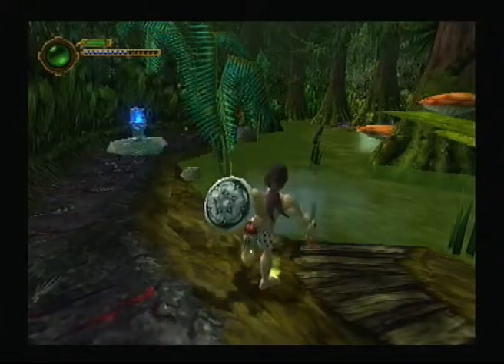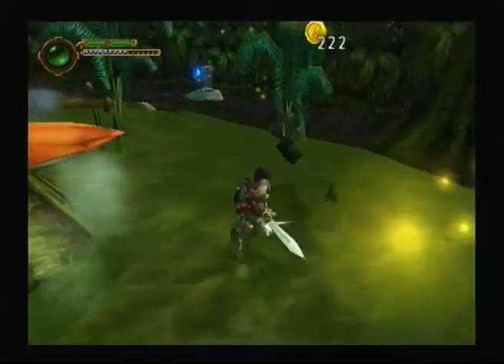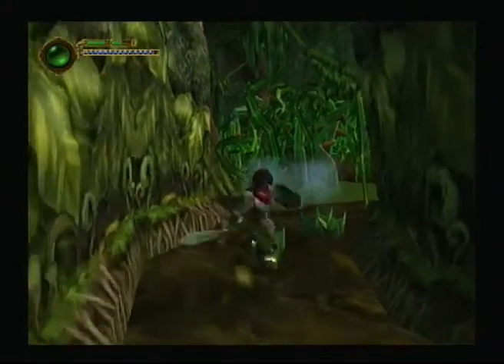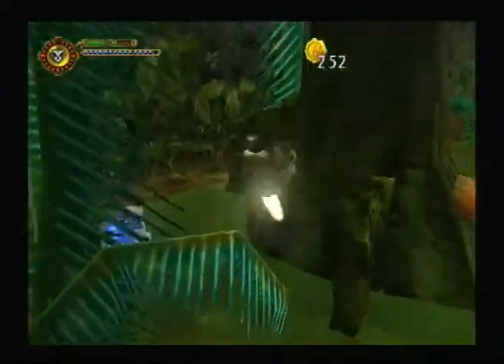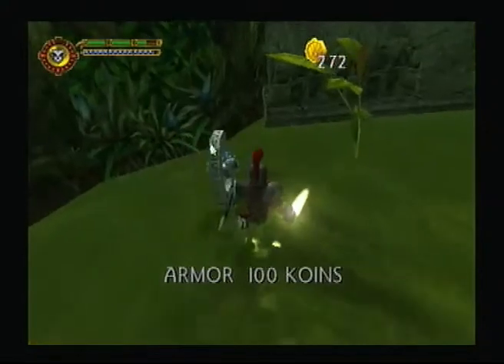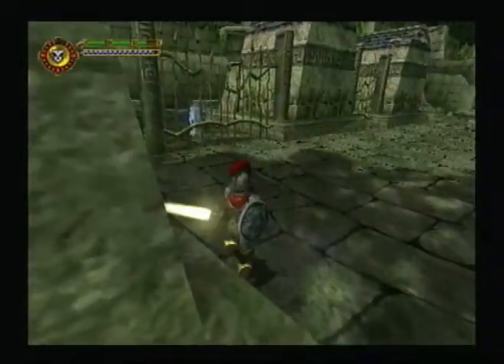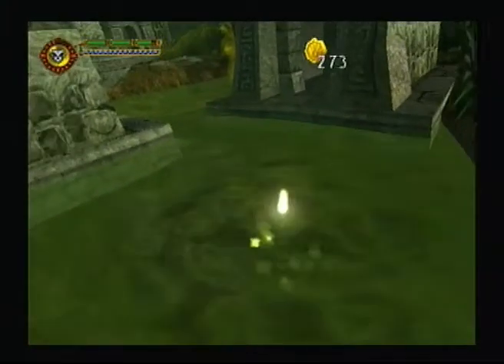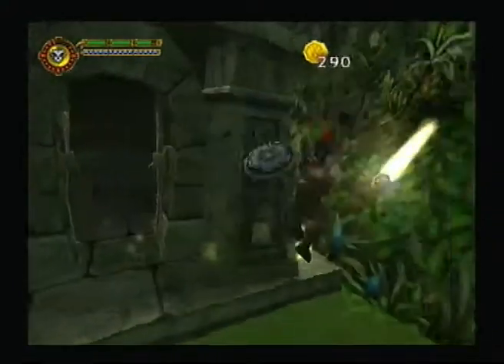Let's play Maximo ghosts to glory Part 5: Swamps and Lightsabres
The audio is a bit loud in this one, but it gets fixed by the next one.